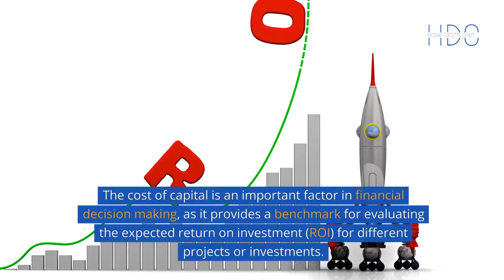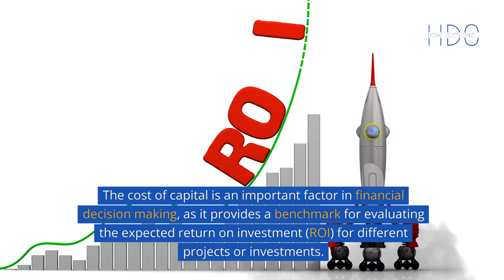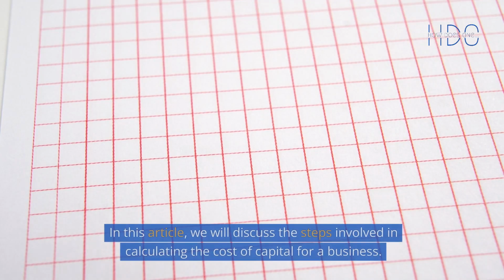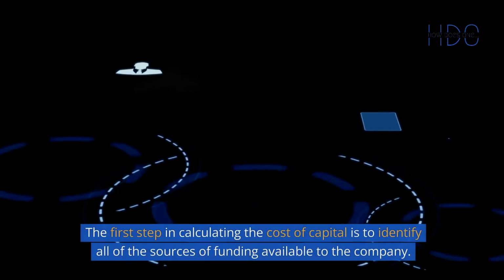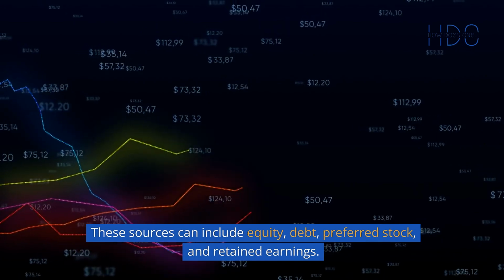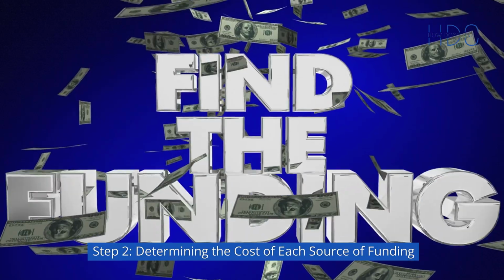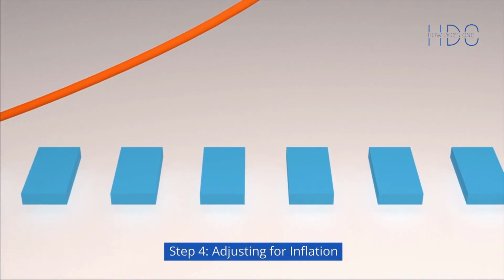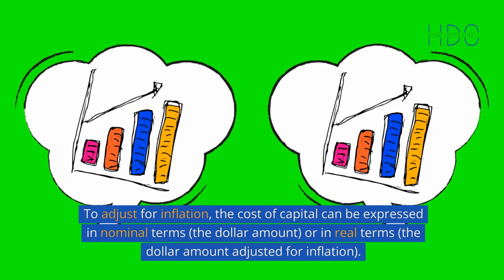How does one calculate the cost of capital for a business?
In this insightful video, we delve into the intricate process of calculating the cost of capital for a business. 📊 Understanding this fundamental concept in finance and accounting is essential for making informed financial decisions and evaluating investment opportunities effectively. 💼

The cost of capital represents the expense associated with acquiring and utilizing funds from diverse sources to support a company's operations and investments. 🌐 It serves as a critical benchmark for assessing the anticipated return on investment for various projects or ventures. 📈

To calculate the cost of capital, several crucial steps must be followed:

Identifying the Sources of Funding: Recognize all potential funding sources available to the company, including equity, debt, preferred stock, and retained earnings.
Determining the Cost of Each Source: Estimate the cost of equity using the CAPM, cost of debt via the YTM on outstanding bonds, cost of preferred stock as the dividend yield, and cost of retained earnings as the return on equity.
Weighting the Costs: Weight the costs based on the proportion of each funding source in the company's capital structure to derive the weighted average cost of capital (WACC).
Adjusting for Inflation: Account for inflation's impact by expressing the cost of capital in nominal or real terms.
Regular Reassessment: Continuously reassess the cost of capital to reflect changes in the company's capital structure or market conditions.
In conclusion, mastering the calculation of the cost of capital empowers businesses to navigate financial landscapes effectively, make sound investment decisions, and optimize operational efficiency. 📲